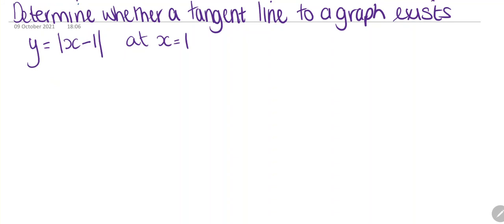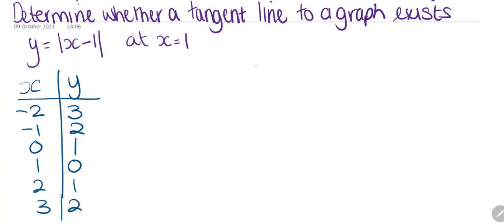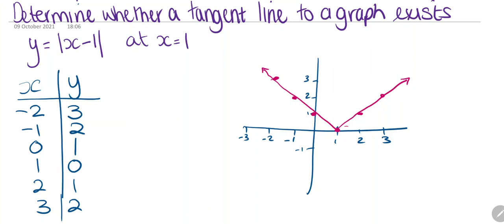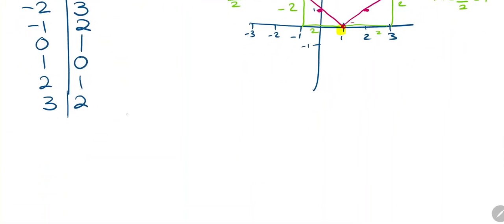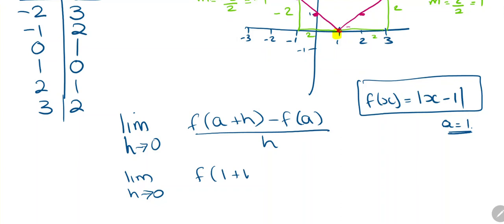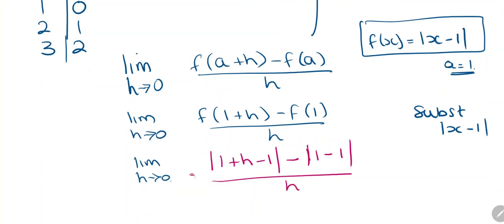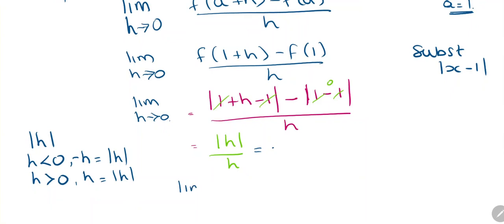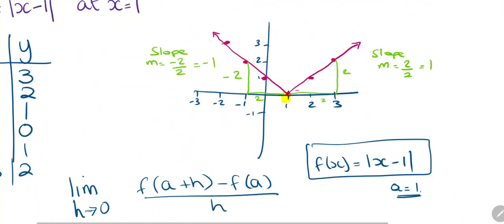Show a tangent line does not exist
An example to show numerically and graphically that the tangent line at a point does not exist.